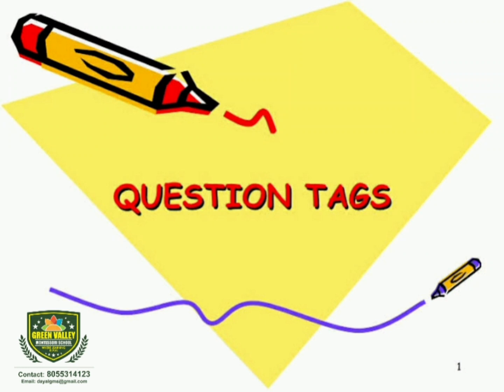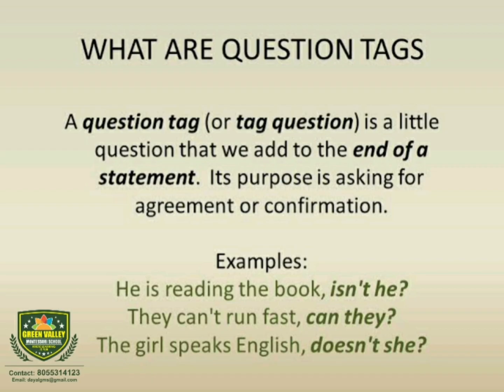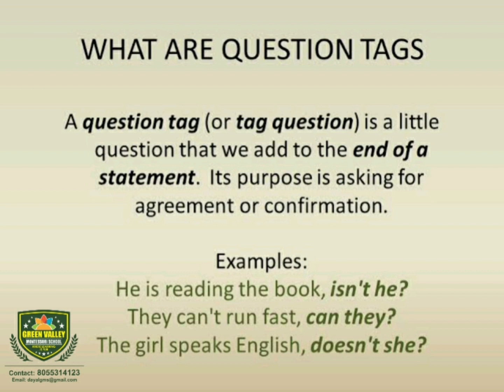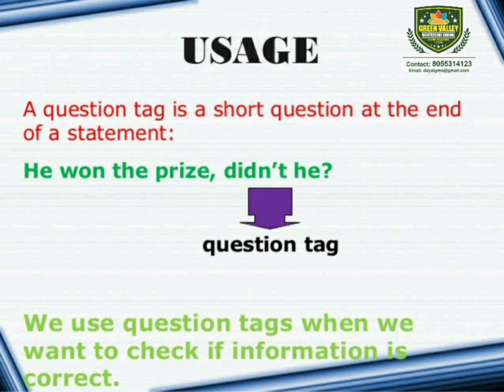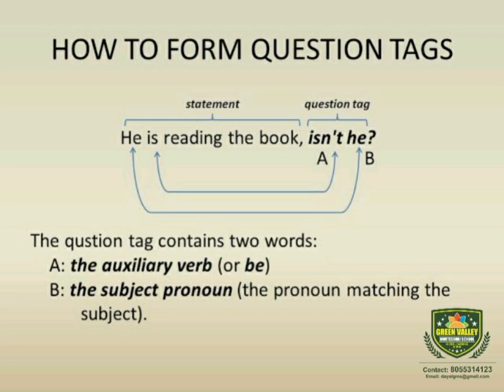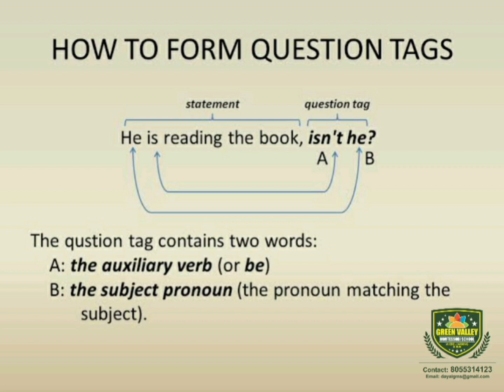Question Tag/Grammar/CBSE/State board